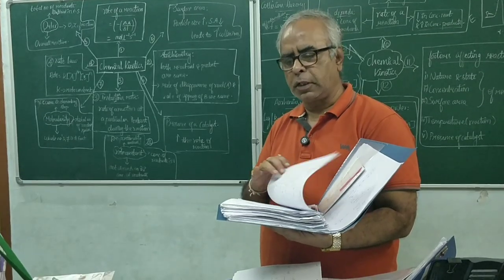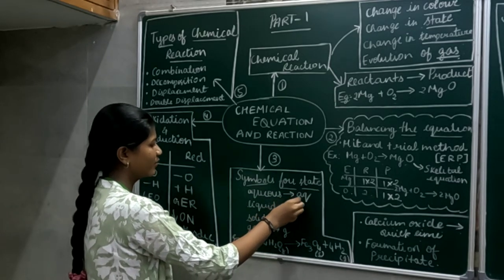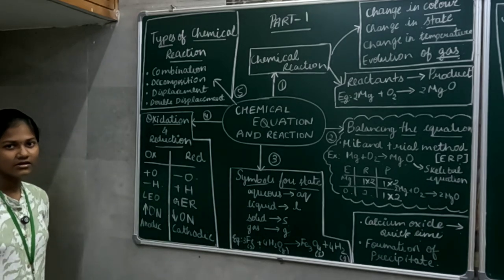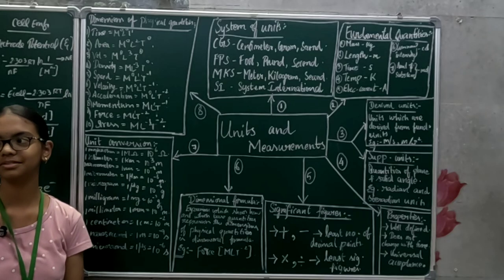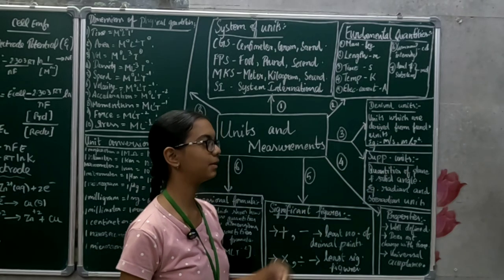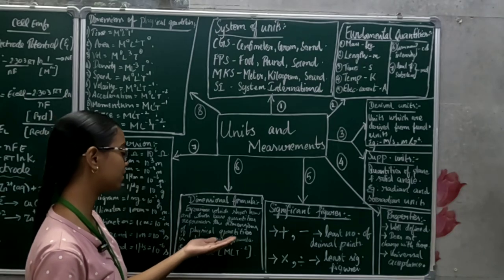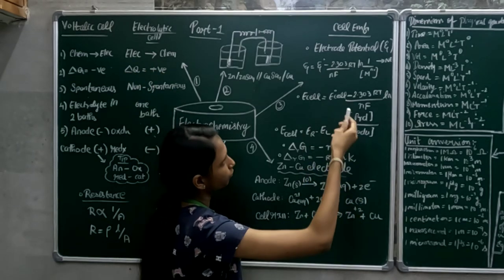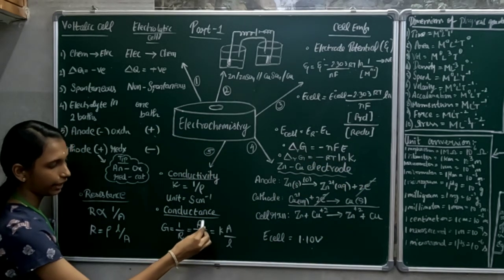Sketch Notes Presentations by Saitech Students